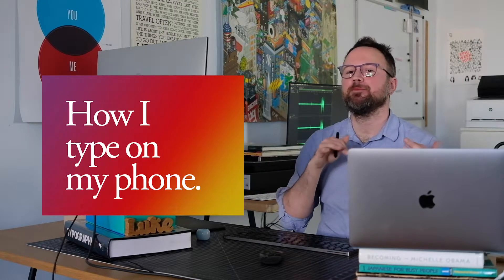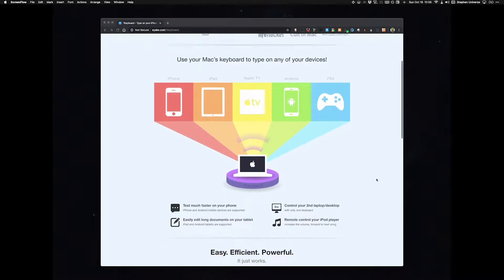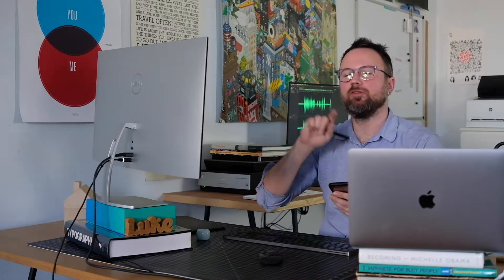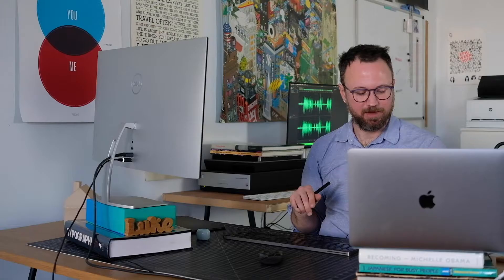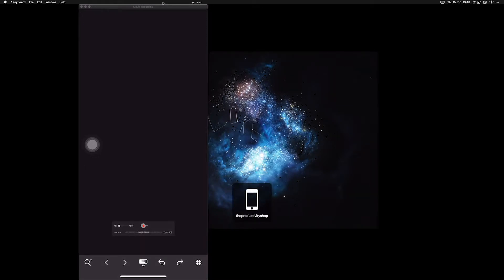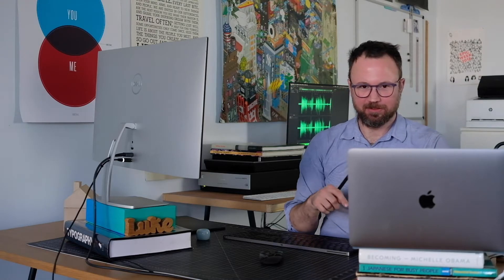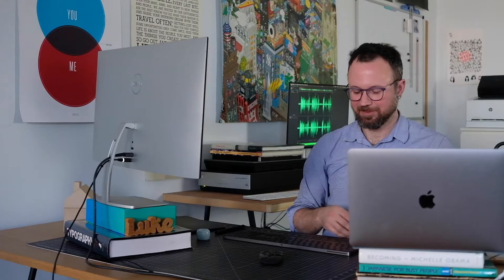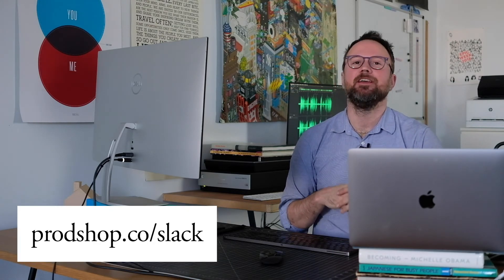How I type on my phone.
Just admit it: typing on a phone is kind of the worst. Luckily, I found this great program called 1Keyboard that connects your keyboard to your smartphone with a quick keyboard shortcut! It's especially great for texting your friends and other contacts directly from your work computer.

In addition, this program can connect to other devices and also allows you to paste from your computer directly to your phone. So let's say for instance, you have a long wifi password that you want to share with your phone. With 1Keyboard, you can simple copy it from your computer and easily send it there — no annoying retyping needed. Check it out, and let me know what you think!

***Video Chapters***
00:00 Intro
00:14 1Keyboard
00:30 Connecting your Phone to 1Keyboard
01:01 Demo
01:24 META Demo
01:55 Outro

***Edits***
02:01 Meant to say other "Bluetooth" devices, not USB!
02:03 Outro